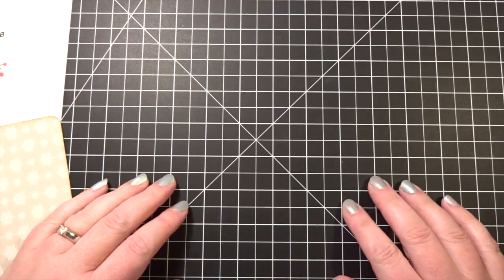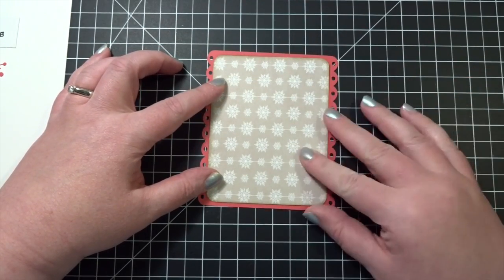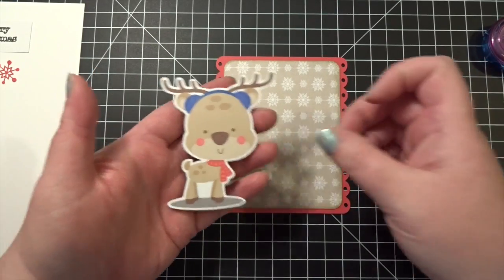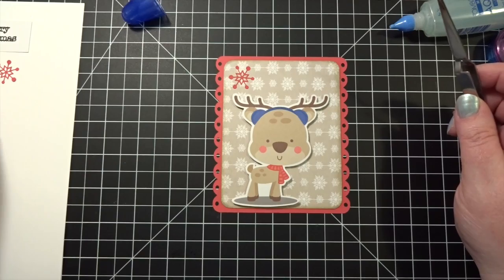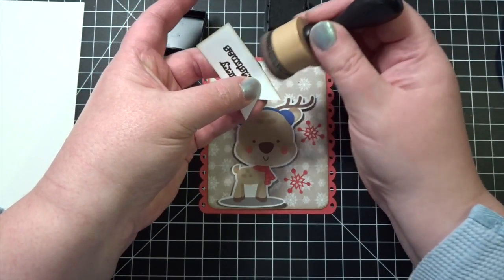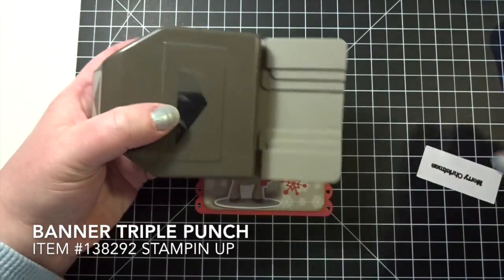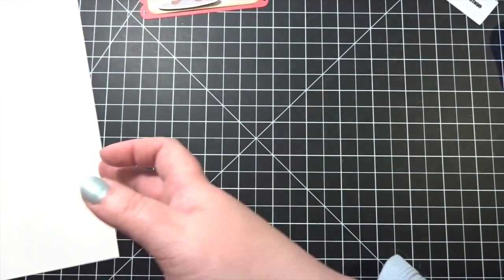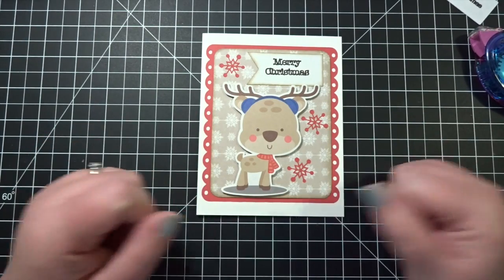Holiday 2016 - Reindeer Card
Join me while I put together a darling reindeer Christmas card using patterned paper and printed cut files from Miss Kate Cuttables.  I used my Silhouette Cameo to cut the pieces and my Canon Pixma printer to print them.  Enjoy!

If you're looking for a Stampin Up demonstrator, please feel free to do your shopping with my good friend, Theresa.  She's a very hard-working single mother, and your support would be greatly appreciated!